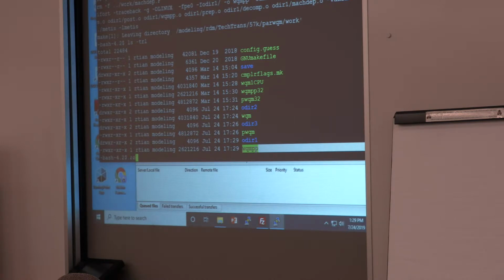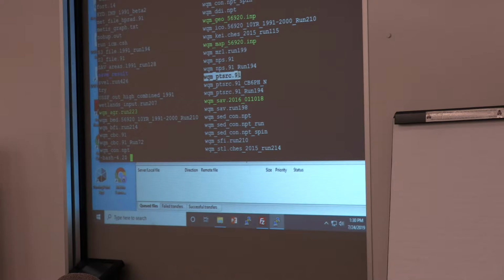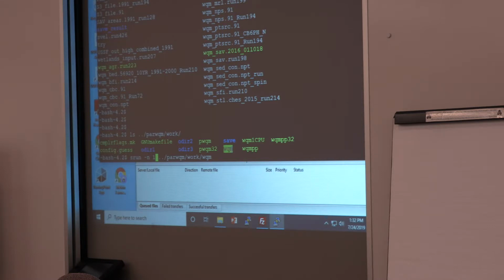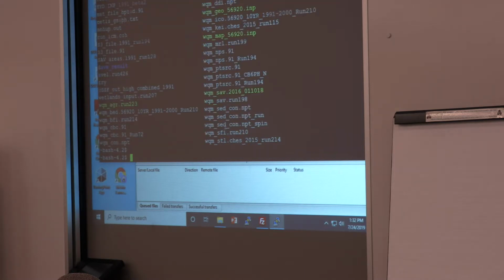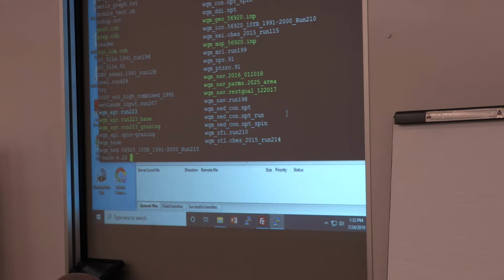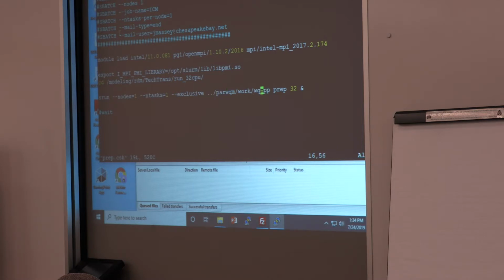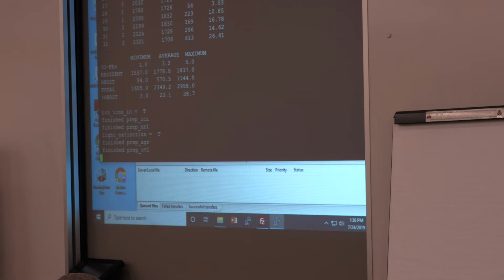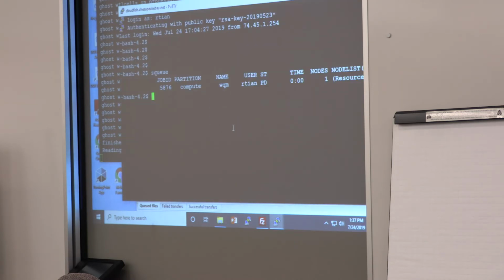Tech Transfer Workshop Day 3 Session 10 Video 2 of 2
Technology Transfer Workshop hosted by the Chesapeake Bay Program, Chesapeake Research Consortium, and the Chesapeake Community Modeling Program. July 22-24, 2019.

Session 10
Cloud Execution of 50,000 Cell Model - Richard Tian